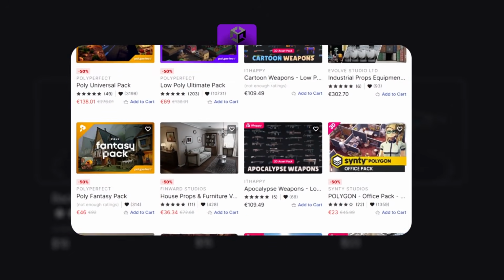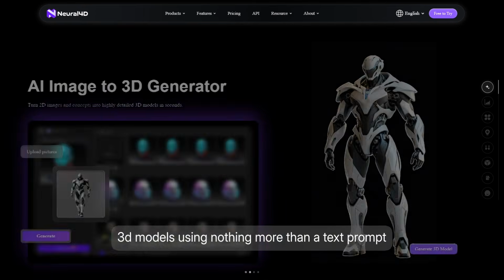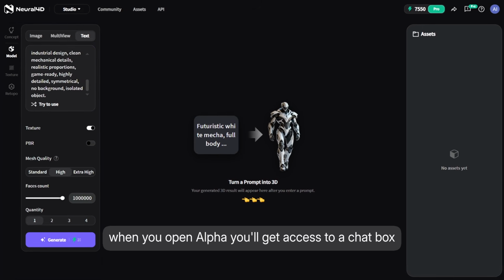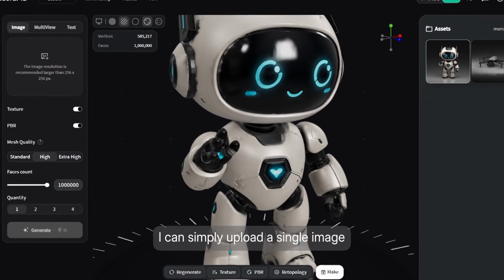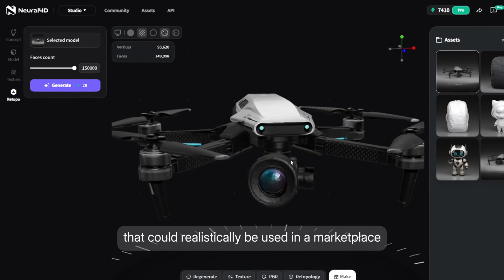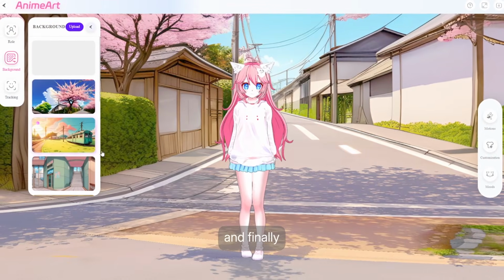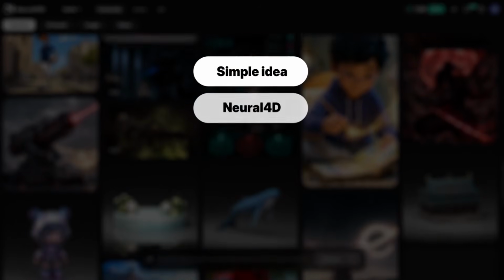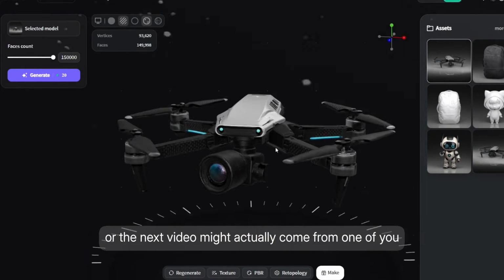I Tested Neural4D to See If AI Can Create Marketplace-Ready 3D Assets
In this video, I test Neural4D, an AI-powered 3D creation platform that can generate detailed 3D models from text prompts or images in just minutes.

I walk through the complete workflow—from text-to-3D and image-to-3D generation to texture enhancement, mesh optimization, AI anime creation, and final asset preparation—to see whether the results are truly marketplace-ready.

In this video:
Text to 3D generation
Image to 3D workflow
Multi-view reconstruction
AI texture generation
Mesh optimization
Anime character creation
Marketplace asset quality
Final review

Could AI replace traditional 3D modeling for many creators? Let's find out.
00:00 Can AI Create Sellable 3D Assets?
00:45 What Is Neural4D?
01:46 Inside the Workspace
02:25 Text to 3D Generation
03:05 Image to 3D Workflow
03:48 AI Texture Generation
04:32 Mesh Optimization
05:16 AI Images & AI Videos
06:04 Anime Art Creator
06:47 Final Asset Review
07:30 Final Thoughts